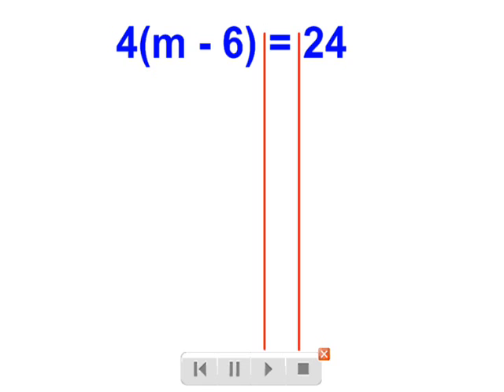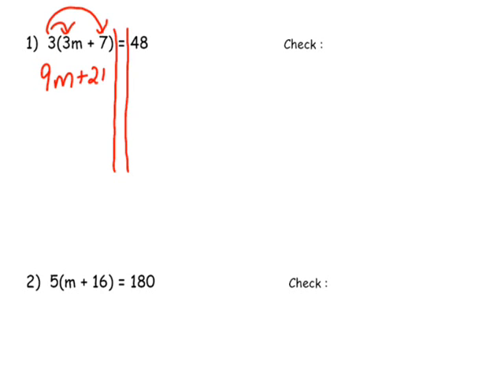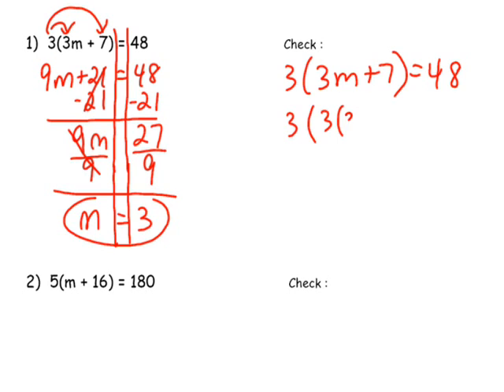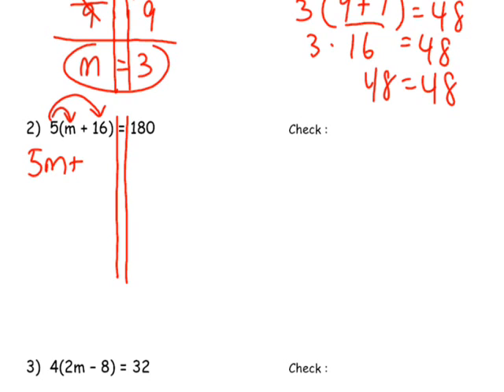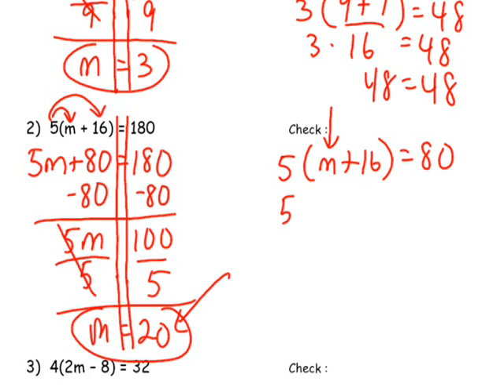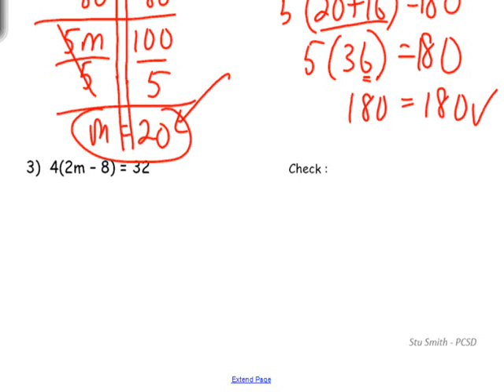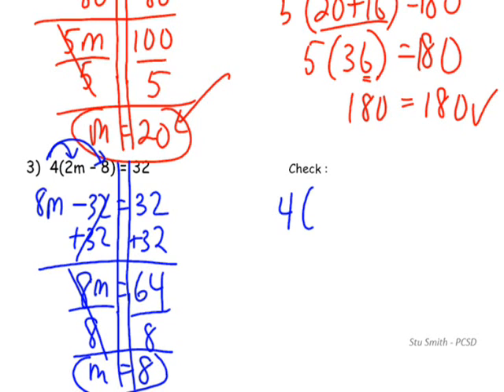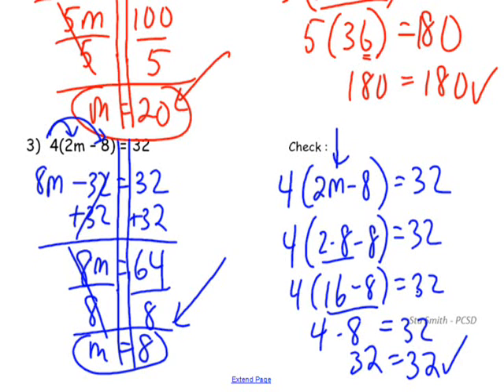Solving Equations using the Distributive Property